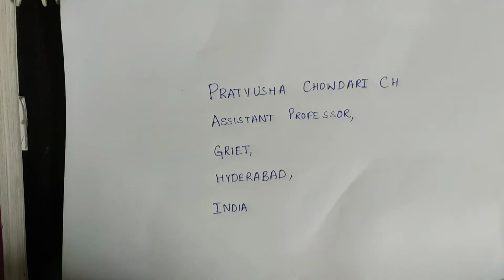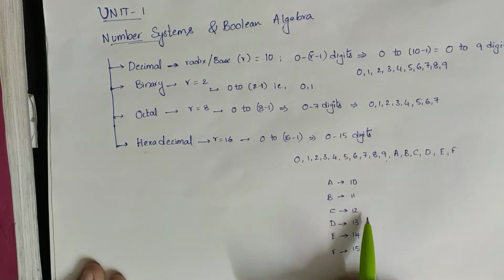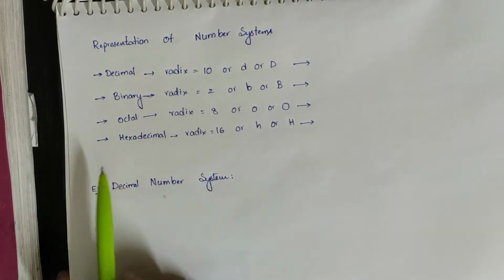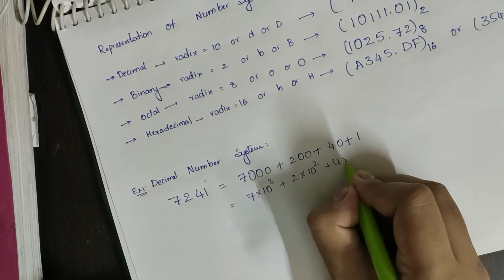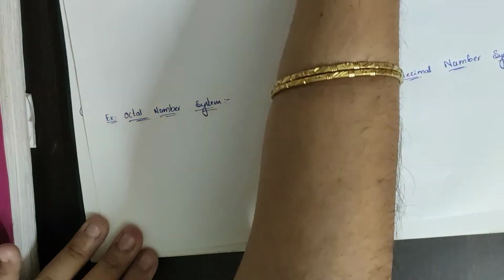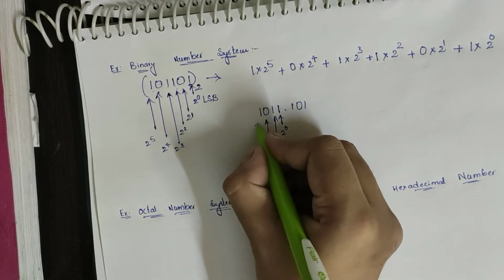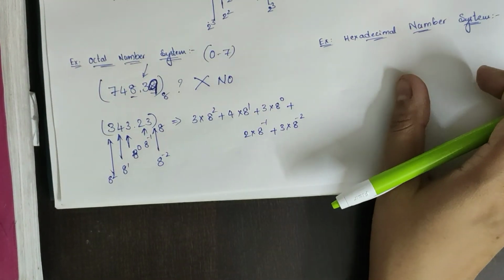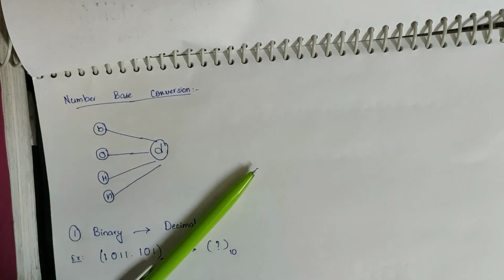Pratyusha Chowdari.Ch_ Digital Electronics _Number System Conversation-1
Number system conversation